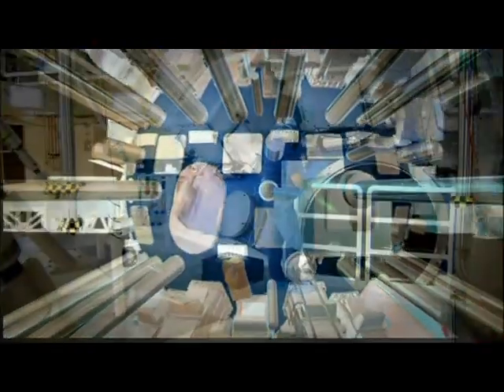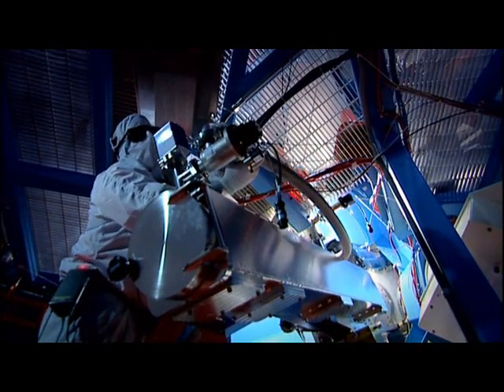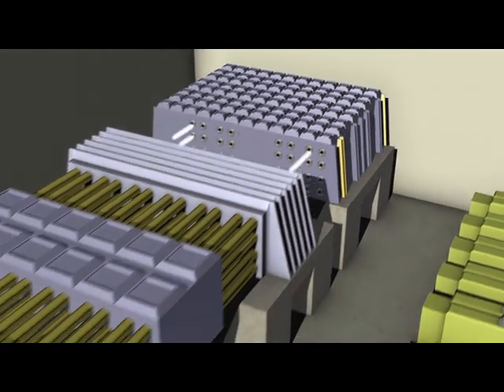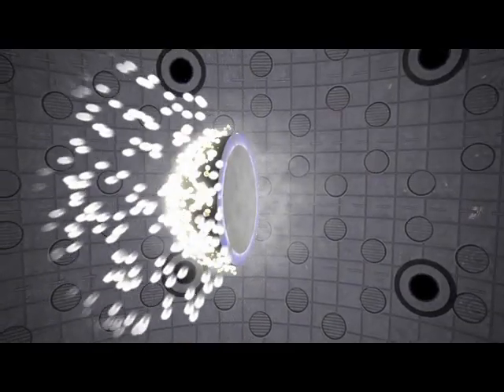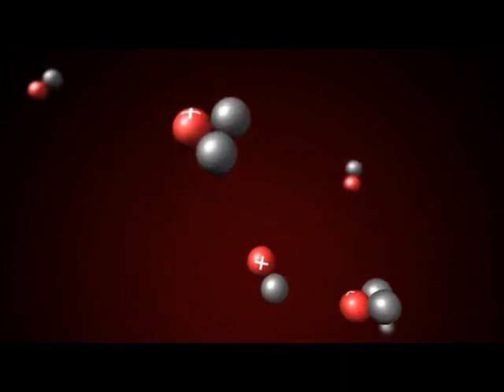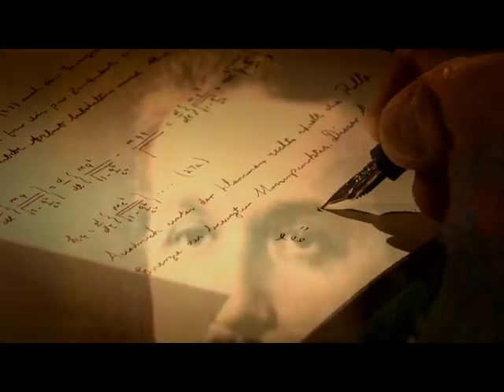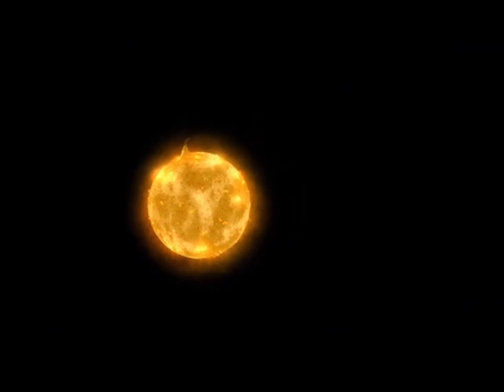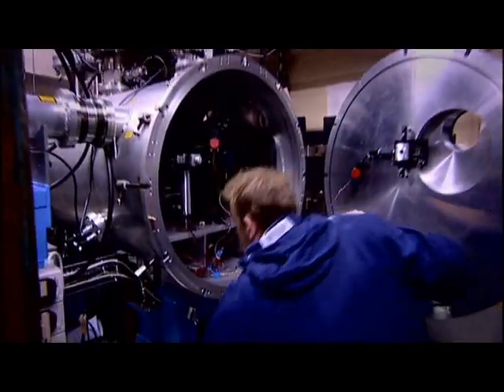HiPER - High Power laser Energy Research (Part 2)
HiPER - research into creating a clean, renewable energy source using high power lasers.

Written and produced by John Parris. Production by ORCA Media. Acknowledgements to the European HiPER team; the National Ignition Facility (Lawrence Livermore National Laboratory); the Laboratory for Laser Energetics (University of Rochester); and General Atomics Inc.